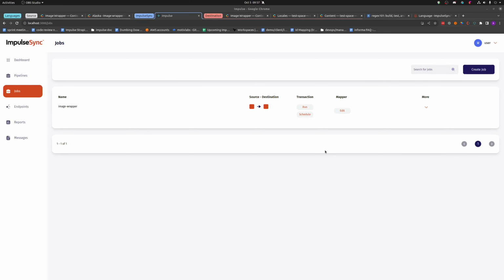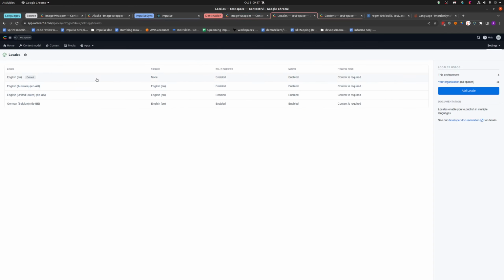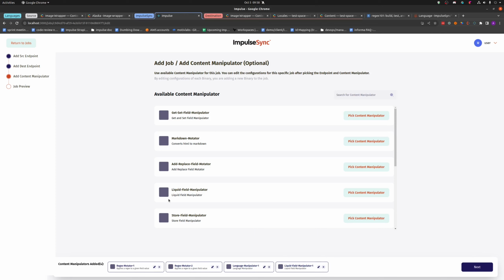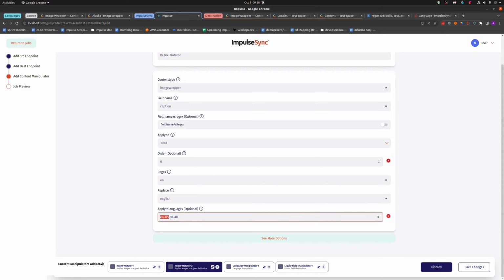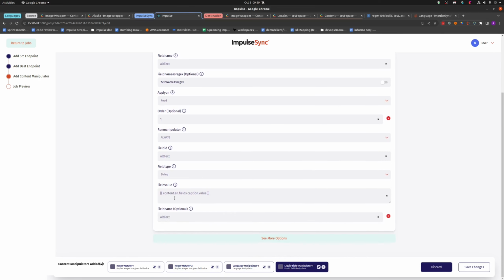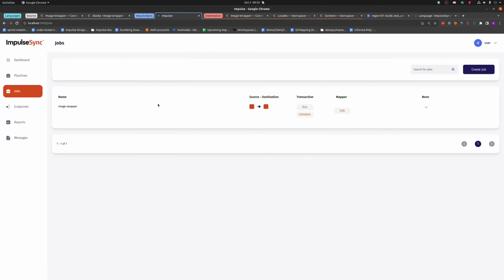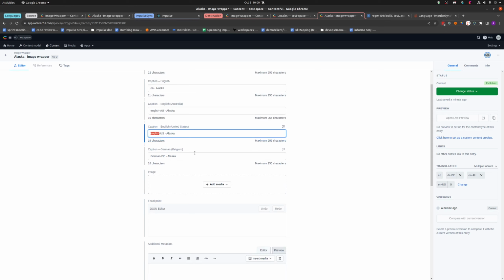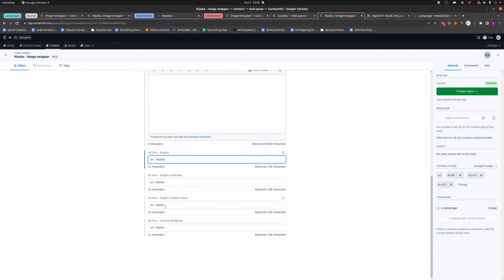Syncing Content with Multiple Languages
ImpulseSync™ has the ability to sync and deliver content types with multiple languages – even when they do not align properly between source and destination.  Each CMS handles localization in very different ways. Proper delivery and syncing of translations is a common challenge.